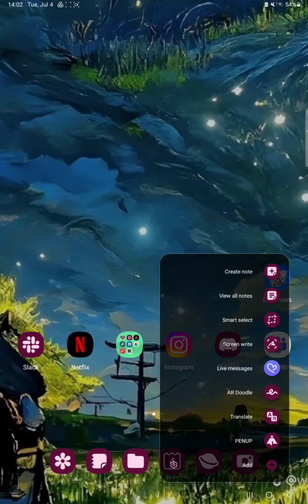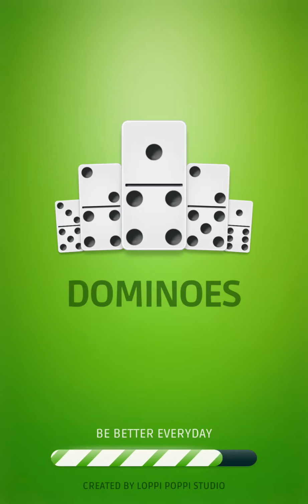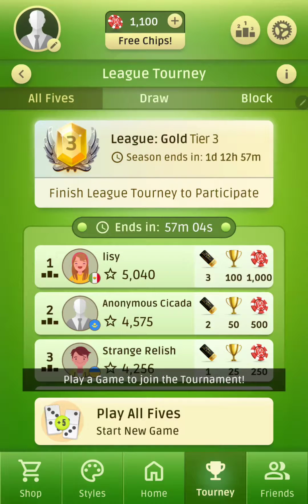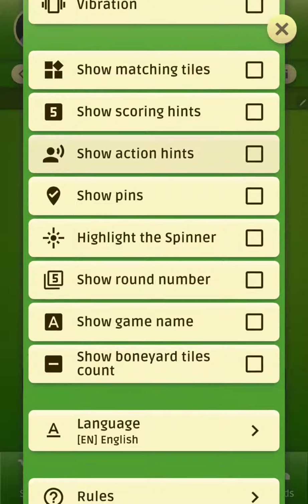How to enable to show boneyard tiles count on Dominoes?